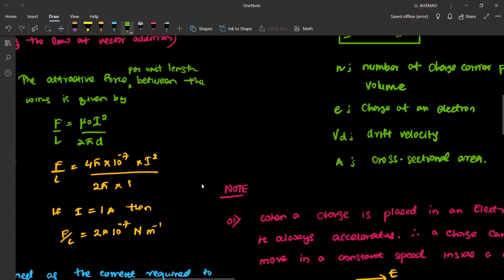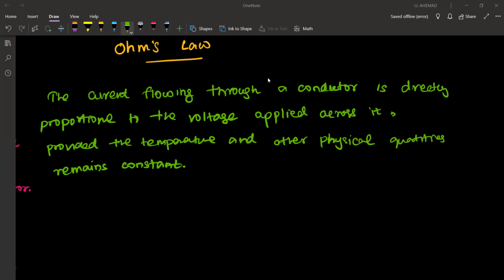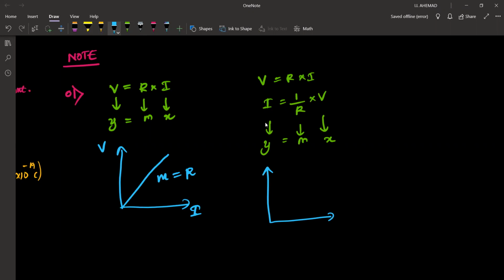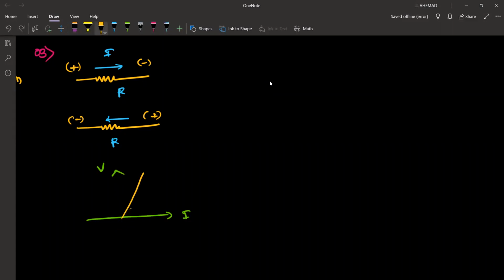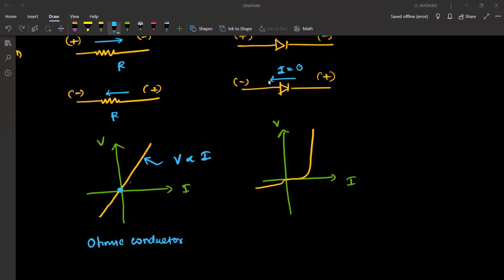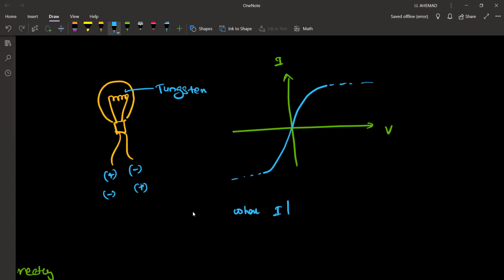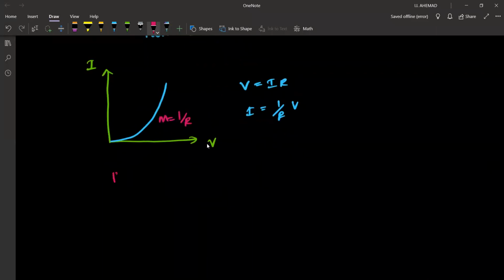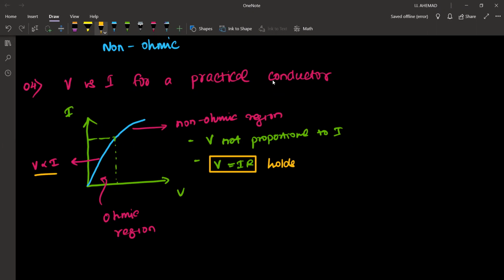Ohms Law (Current Electricity) - 03